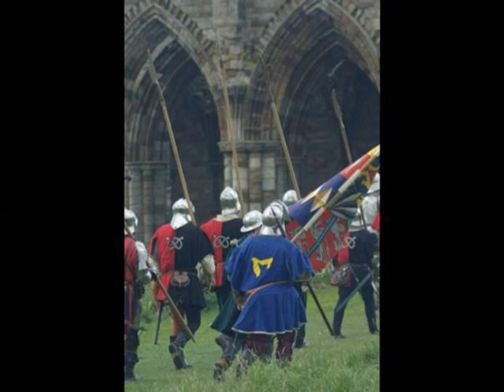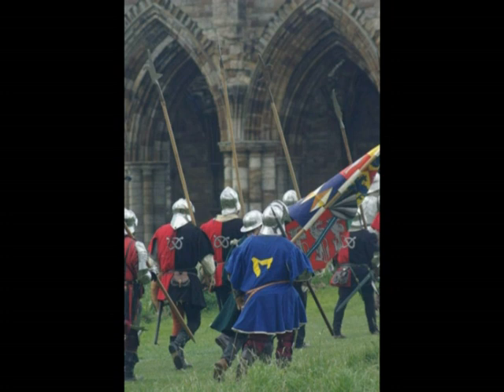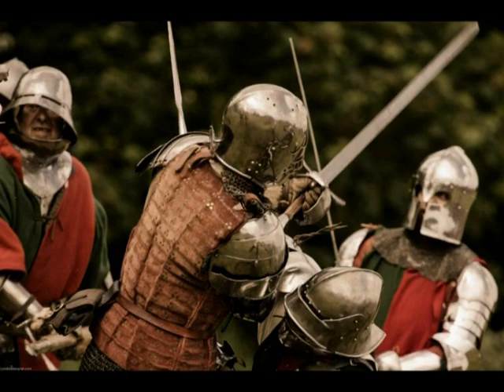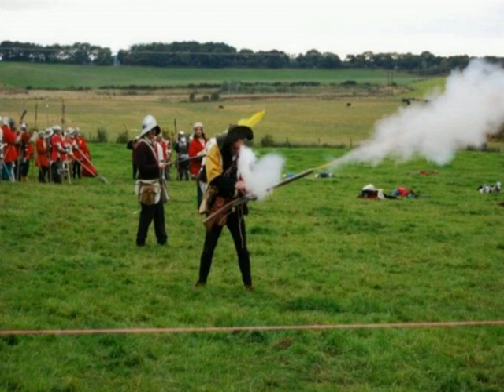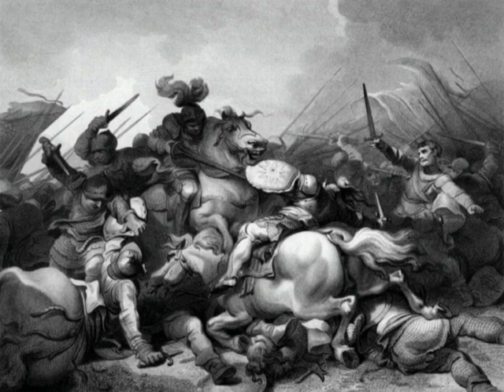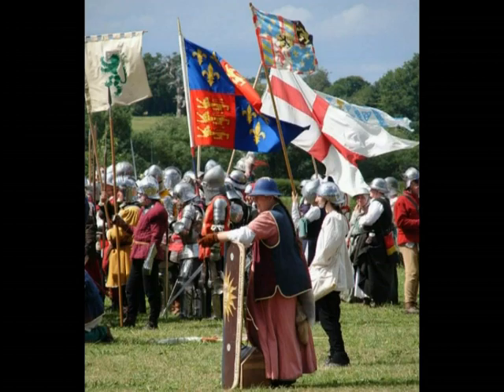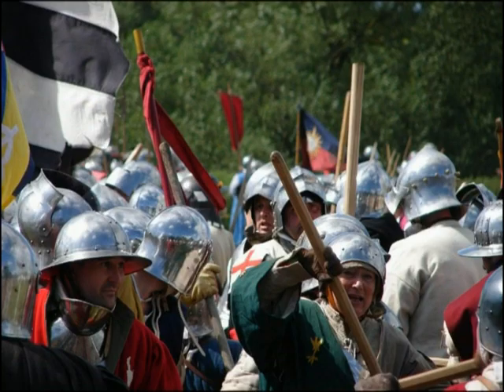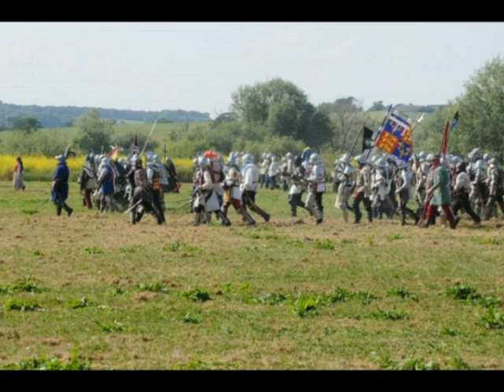Tactics of the Wars of the Roses: an introduction